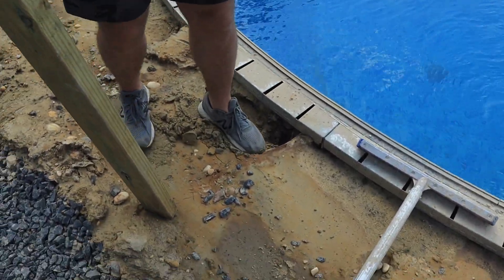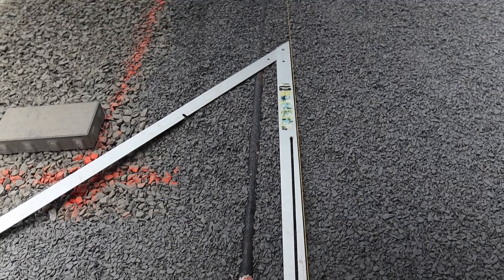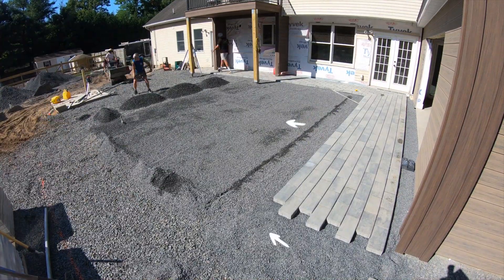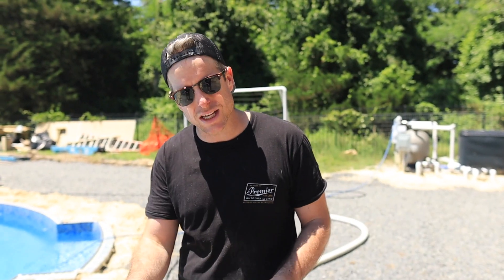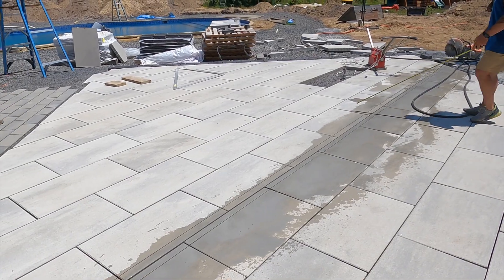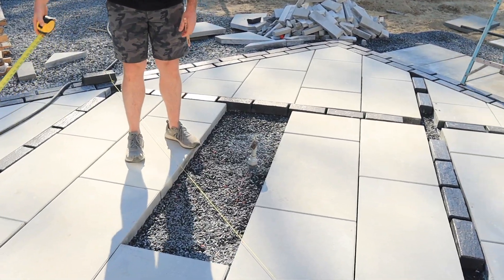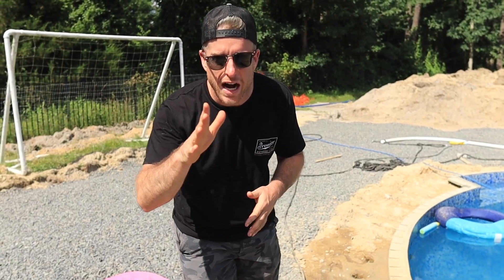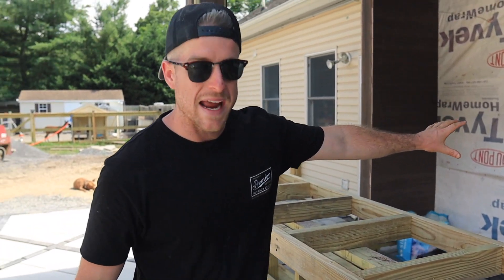Starting Our BIGGEST Patio Ever! INSANE BACKYARD Pt 13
We are starting to build our biggest paver patio we have ever done!  This patio will total approximately 4,000 square feet when we are completed. In this video we will walk you through the entire process of installing this paver patio. We start with figuring out a game plan and design, then set our setting bed elevations, all before we install any pavers. We also have a complicated design element that will cut through the patio so we will explain our thought process and execution of that.  Around the swimming pool we will need to address uncompacted dirt backfill before we install pavers around the pool, so we will show you how to handle that situation!

OUR FAVORITE TOOLS AND ACCESSORIES!

PAVERS
Techo-Bloc Blu Grande Smooth HD2 in Greyed Nickel
Techo-Bloc Mika in Onyx Black
Techo-Bloc Blu 60 6x13 HD2 in Shale Gray